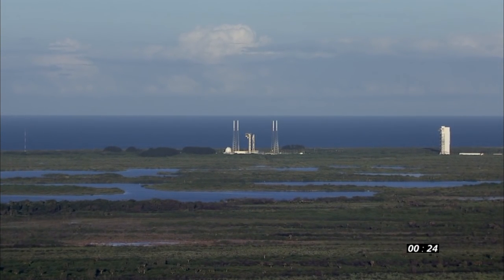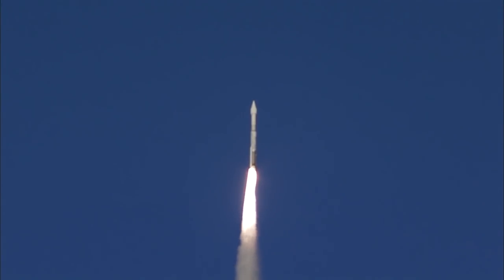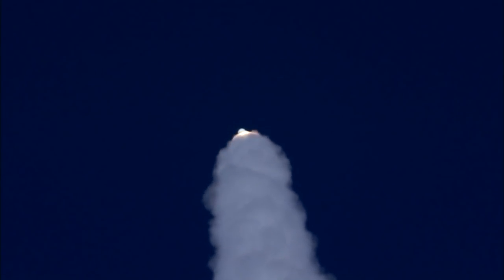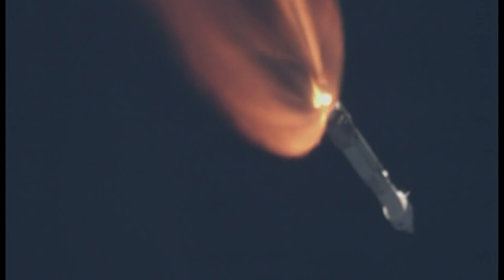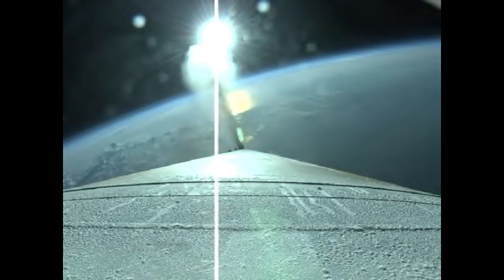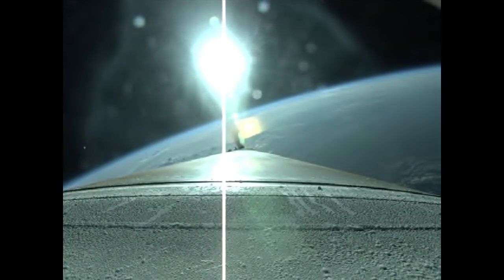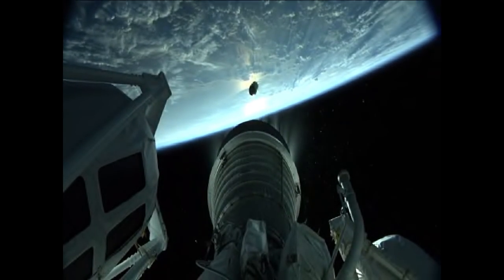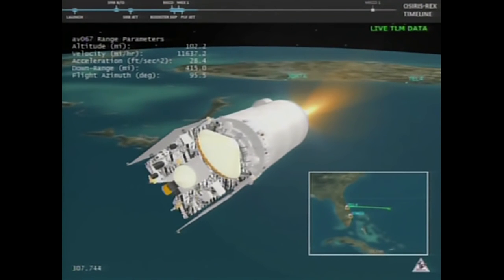First U.S. Sample Return Mission to an Asteroid Launches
On Sept. 8, NASA launched the Origins Spectral Interpretation Resource Identification Security - Regolith Explorer, or OSIRIS-REx mission from Cape Canaveral Air Force Station in Florida. OSIRIS-REx is the first U.S. mission to sample an asteroid. The spacecraft is scheduled to arrive at near-Earth asteroid Bennu in 2018, survey the asteroid’s surface, retrieve at least 60 grams (2.1 ounces) of surface material, and return the sample to Earth in 2023 for study. Analysis of the sample will reveal the earliest stages of the solar system’s evolution and the history of Bennu over the past 4.5 billion years.